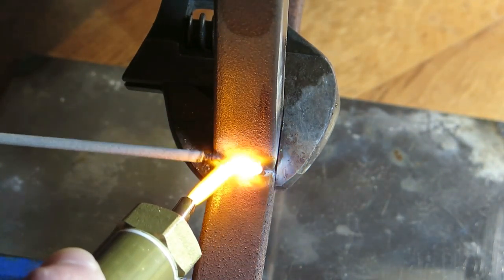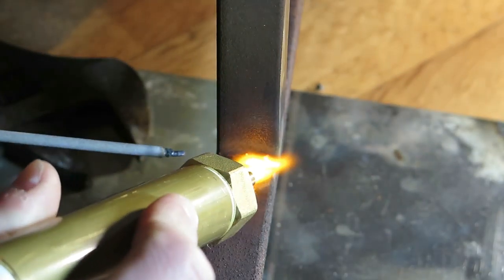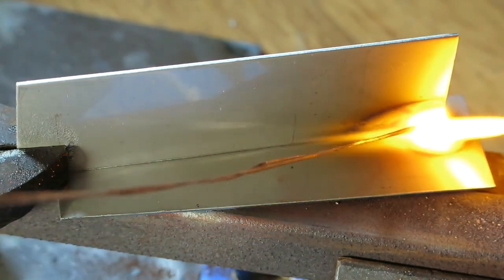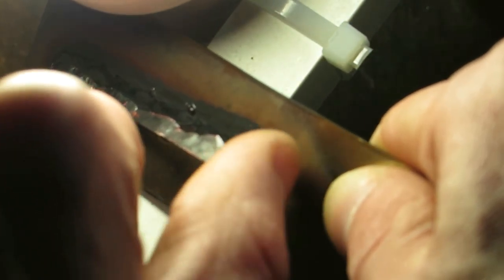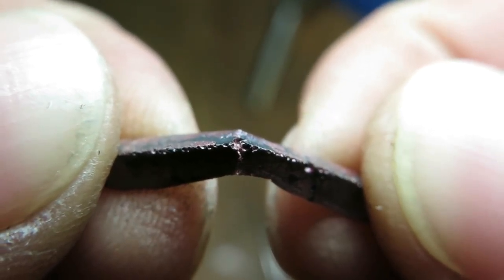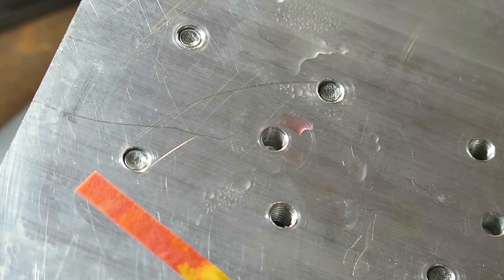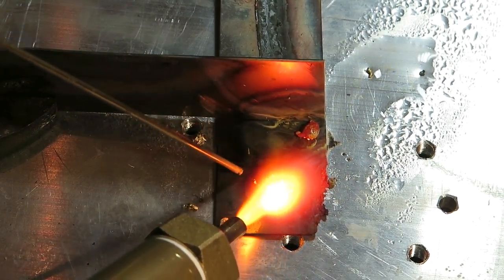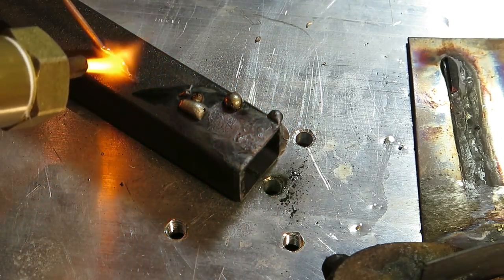Welding, brazing and melting glass with 1KW HHO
Just playing with my new toy